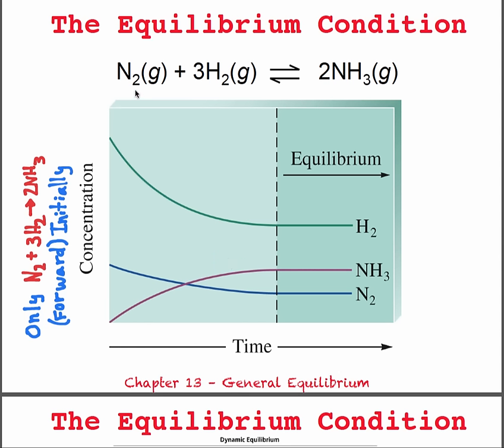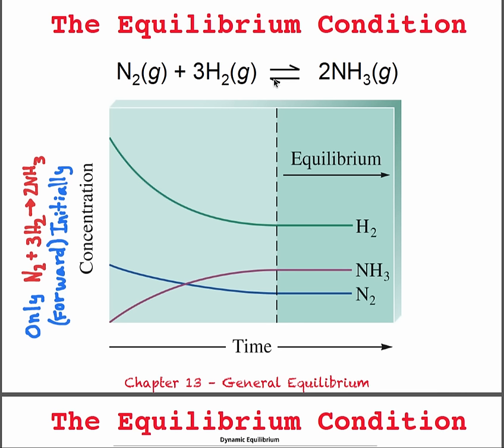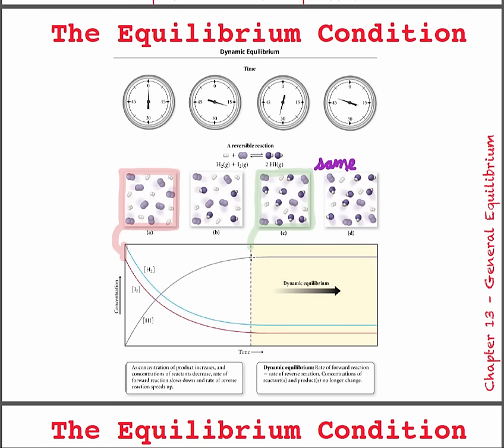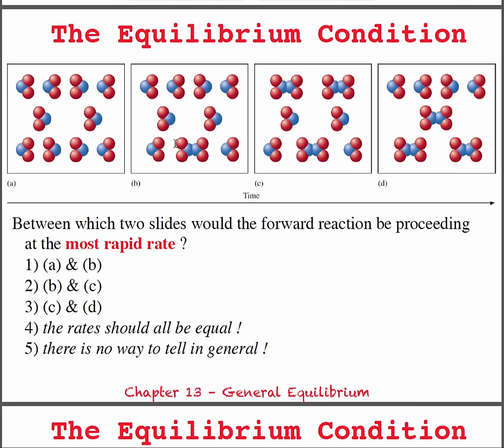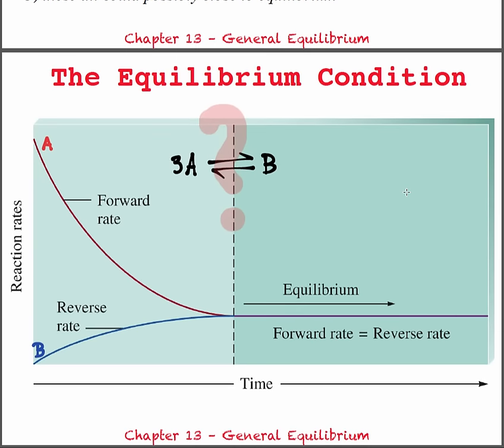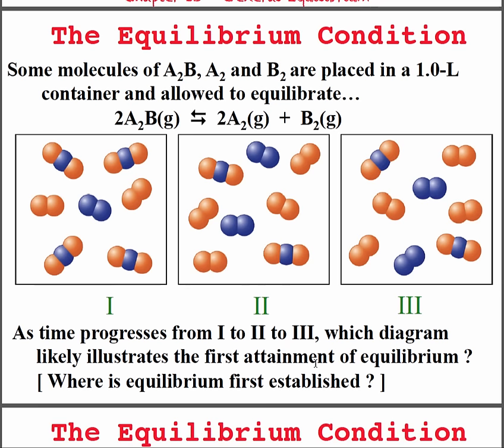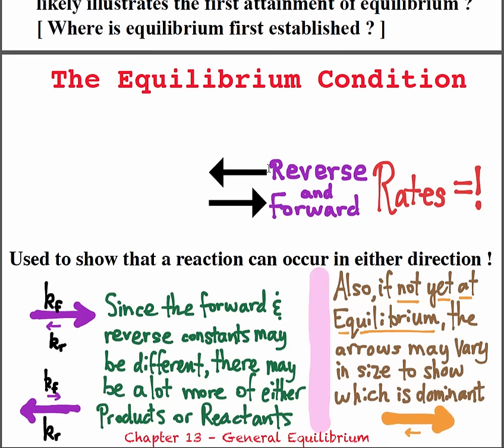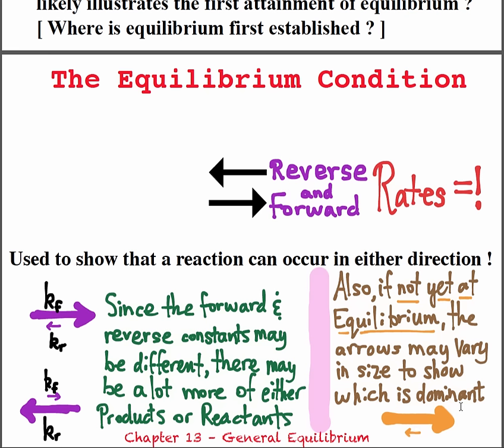The Equilibrium Condition